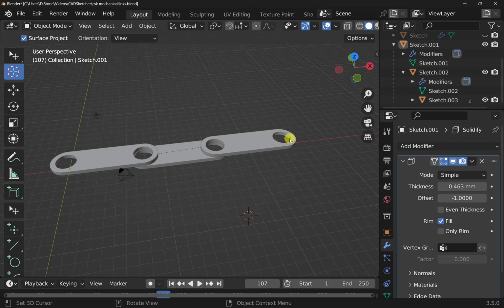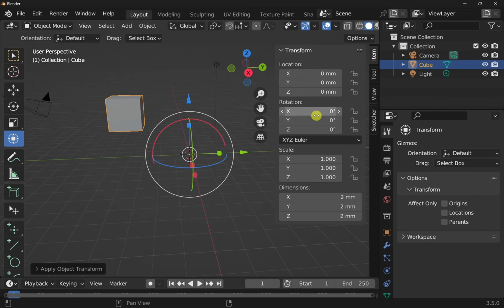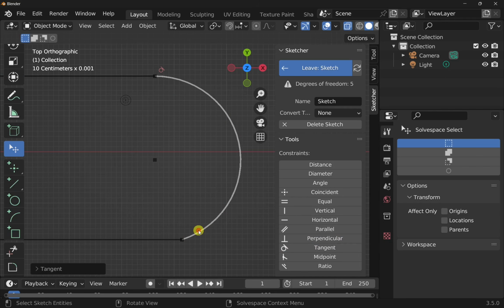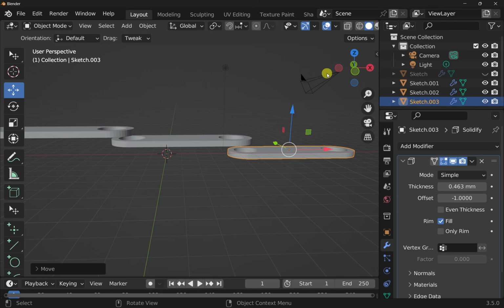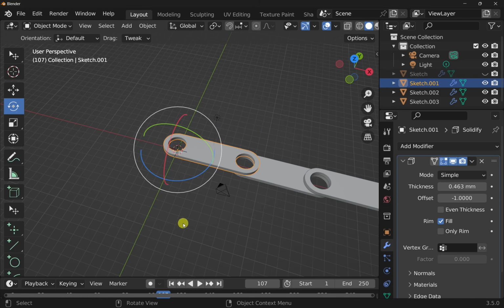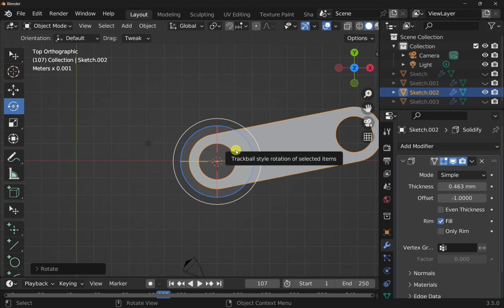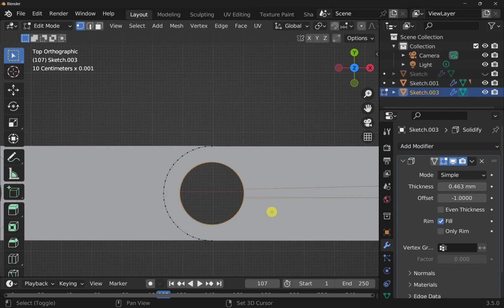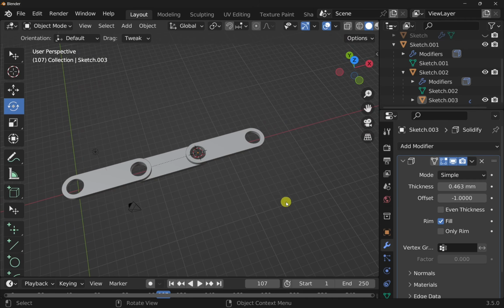Learn CAD Sketcher :17 - Mechanical Rigging in Blender - Dynamic Assemblies & Animation | Beginners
Mechanical Rigging in Blender for Dynamic Assemblies and Animation: A Comprehensive Guide to CAD Sketcher Integration | Tutorial 17

This Step-by-Step Tutorial Will Guide You Through Setting Up Simple Parts for Seamless Assembly.

When it comes to assembling and animating multiple parts in Blender and/or CAD Sketcher, this can be achieved without the use of any armature. Creating an assembly in Blender 3D involves adjusting the point of origin or rotation for each part and then linking them together in a parent-child relationship. This tutorial will teach you the basics of setting up a simple series of parts that represent links. These parts will connect at their joining points, enabling rotation around them. This foundational knowledge sets the stage for advancing into more complex assemblies.